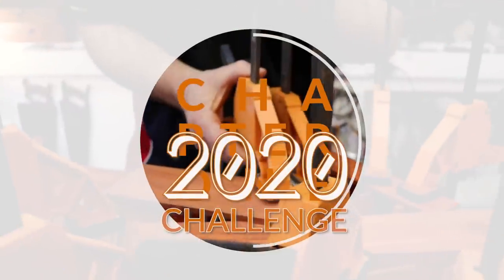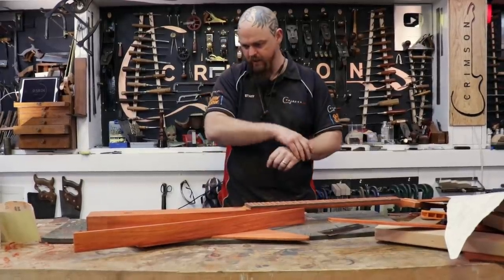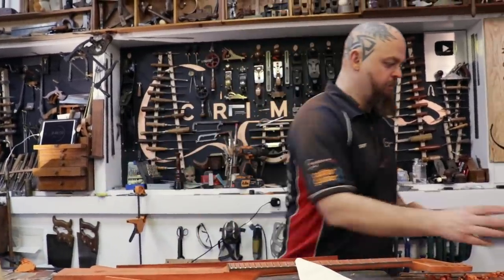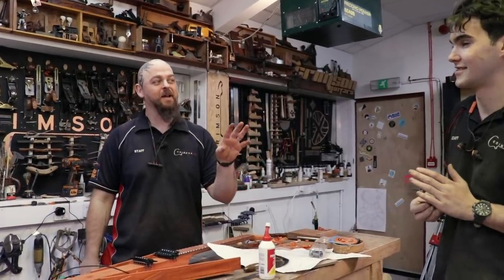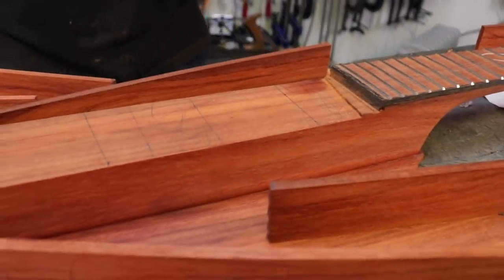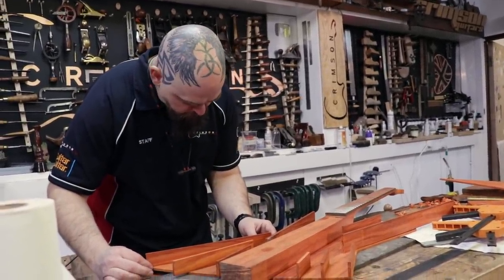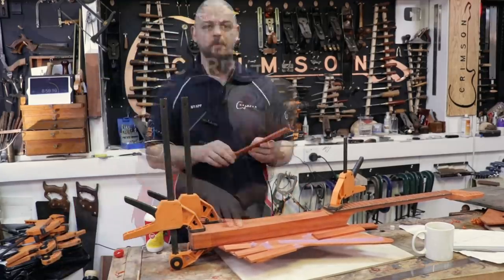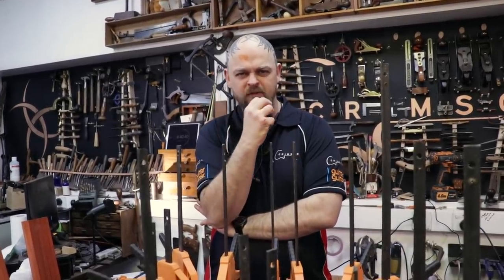Ep 8 - Too many clamps? - Ben Builds a UNIQUE Crowd Designed Hollow Multi-Scale Guitar in 20 hours!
Welcome to Crimson Guitars and welcome to a unique new Guitar Building Video from Crimson Guitars and the 2020 Build Challenge; in honour of this new decade - and in thanks for exceeding 200,000 subscribers here on YouTube!

To make this a serious challenge Ben asked Instagram what type of instrument he should attempt to build in just 20 hours and 20 minutes; from the body shape to the pick-up configuration, neck construction, and even the number of strings. Our wonderful Instagram followers did not disappoint - because they set one heck of a challenge!

Ben will be building a totally unique multi-scale fanned fret guitar with a through-neck design a hollow body and custom inlay!

At the end of January 2020, this instrument was raffled off to one of our fabulous customers.

In this episode, Ben begins work on the body which is not easy as it is a hollow body and a timed build.  Horrors!

   Chapters:
0:00   Introduction
0:26   10:12:19 to go!  A hollow body needs sides
2:18   Removing the clamps from the back
2:59   Working out the cavities - and planning the rest of the body
14:28 9:20:50 Day 2. Continuing the body - sanding the inner struts
16:23 The preparation for gluing. Could be quite a challenge?
19:26 9:01:41 The moment of many clamps.  Thanks to Triton.
23:31 One hour later - the clamps come off
27:25 8:20:20 The top - in the next episode.